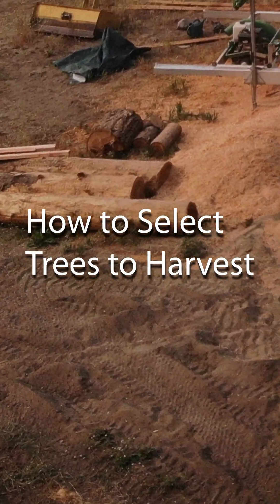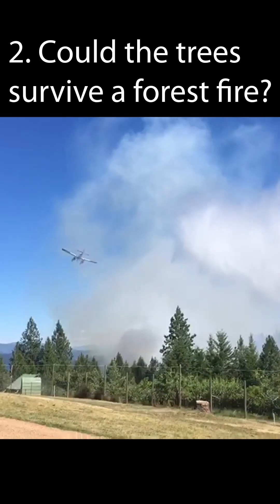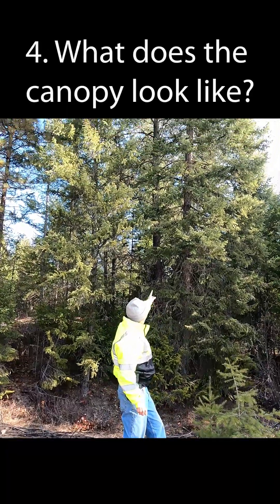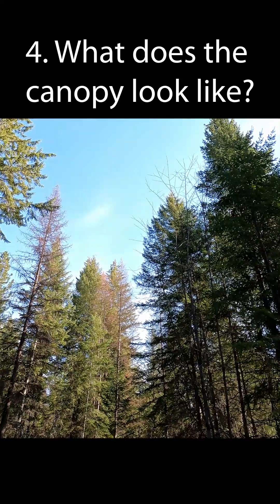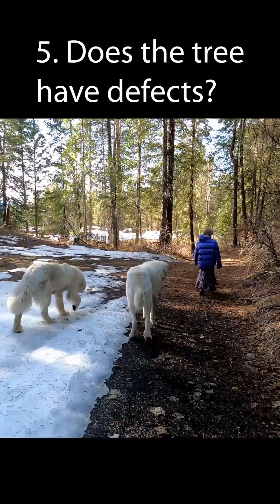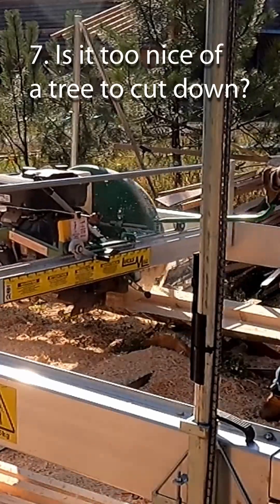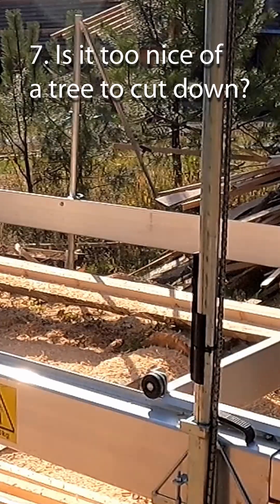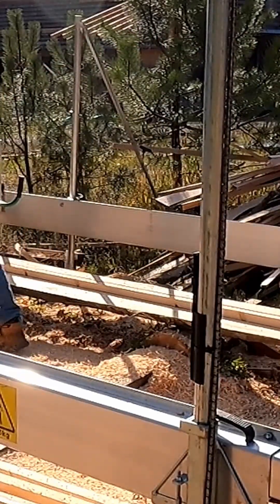Sustainable Tree Harvesting: 7 Questions to Guide Your Selection Process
In this informative video, we explore the topic of sustainable tree harvesting and provide you with seven key questions to help guide your selection process.